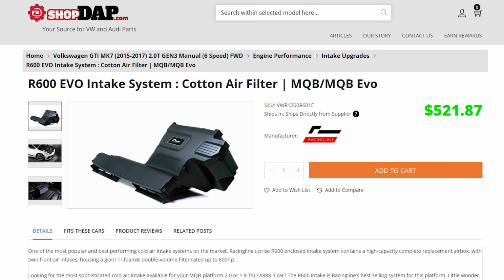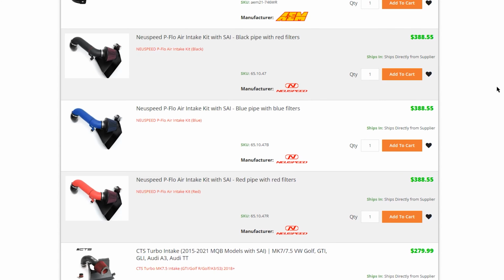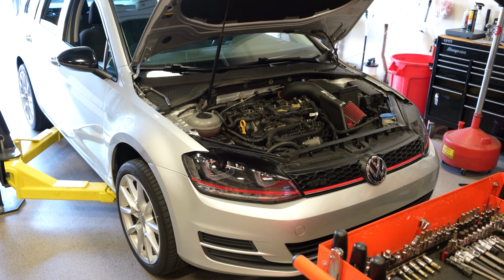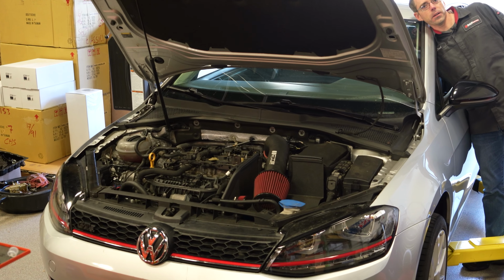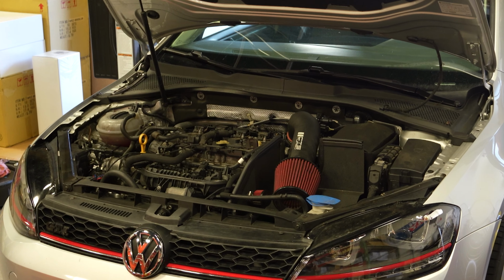How are Open VS Closed Intakes Different?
When buying an intake for your car there are a lot of options to pick from. The main option you face when buying a cold air intake is Open vs closed. Today we give a little insight into how the two are different and which one you should pick.